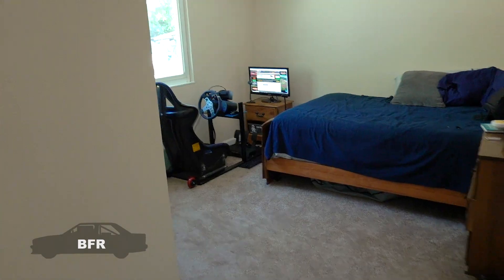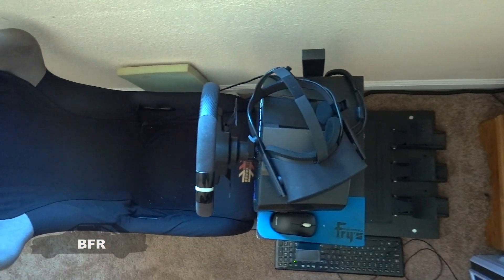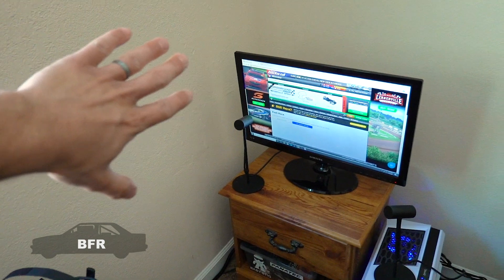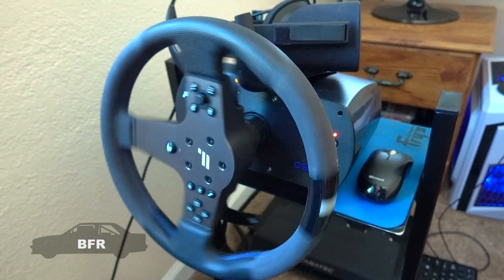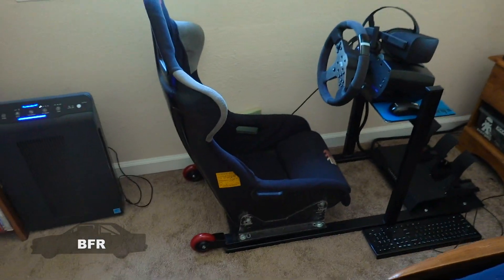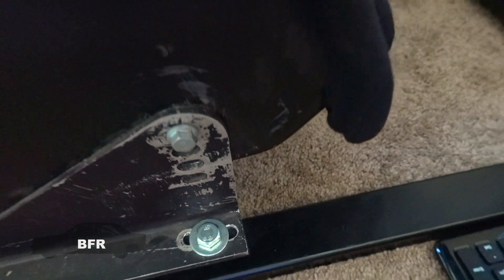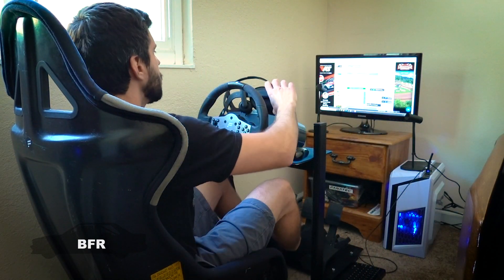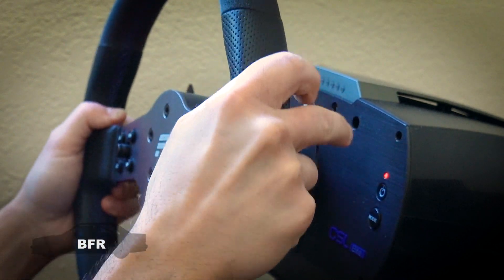Budget Steel Sim Rig Build - DIY Rigidity to the Max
Here is a quick review of my sim rig, it is made from rectangular steel. The components to make structure were $100 in supplies and 5 hours of my time.

Specs on the steel used:
Rectangular tubing 2"x1"x.120"
2x2 angle
3/8" plate

Here are the specs on my PC from Ford Entertainment Group:
Ryzen 3 2200G OC 3.7-4.0
GTX 1060 OC
16GB DDR4 Ram
B450 Motherboard
240gb SSD Drive
Windows 10 Pro
My Gear:
Oculus Rift